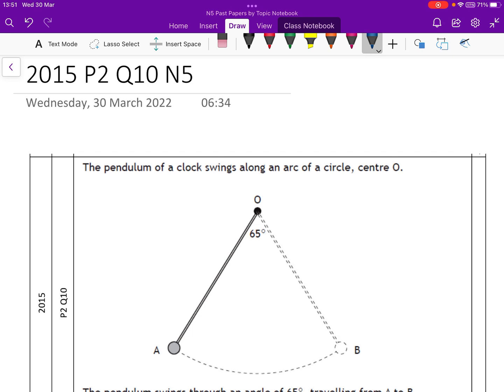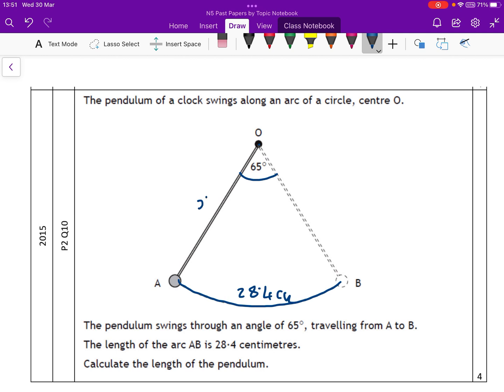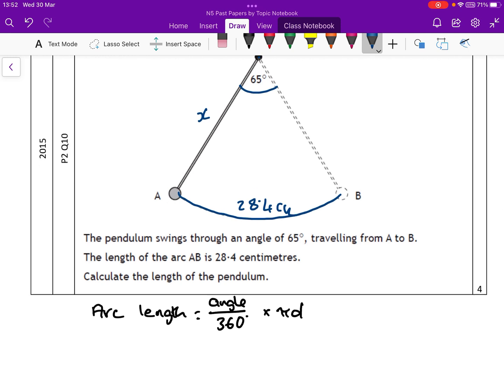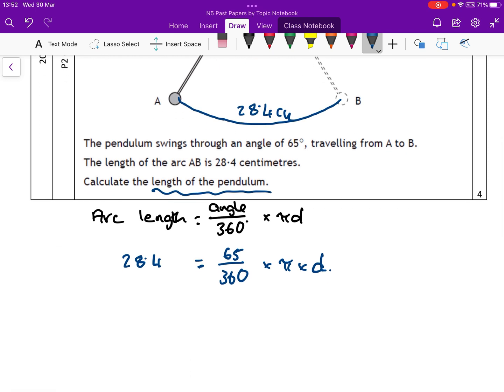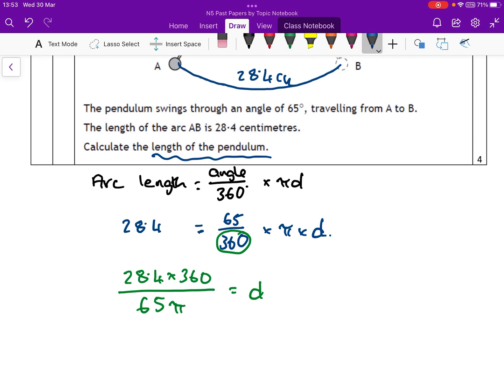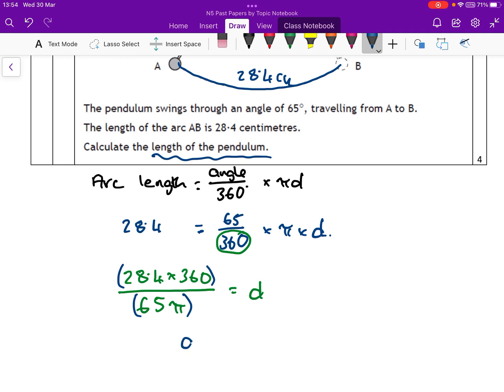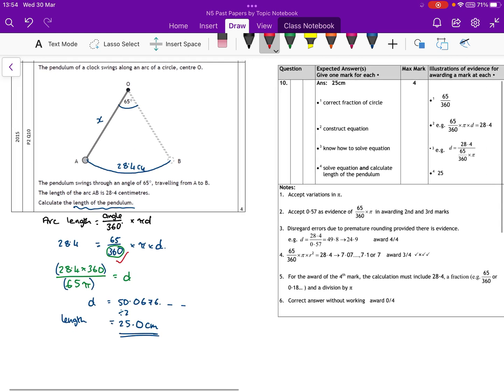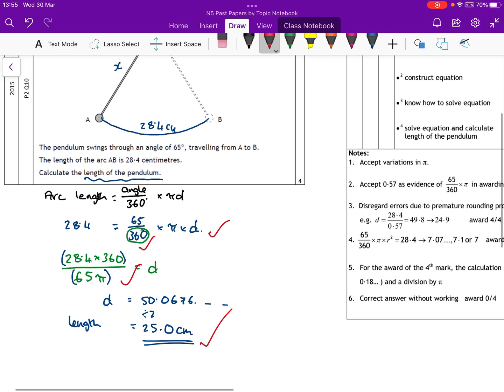Maths N5 2015 P2 Q10